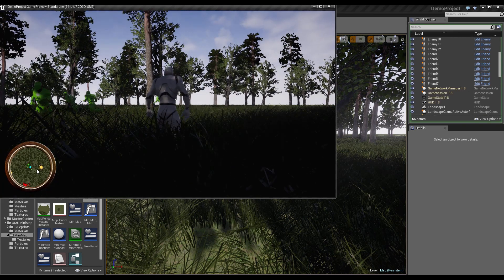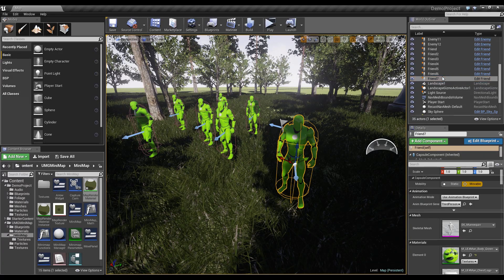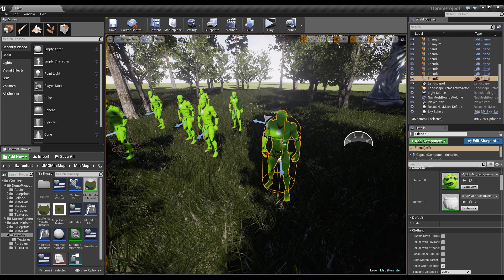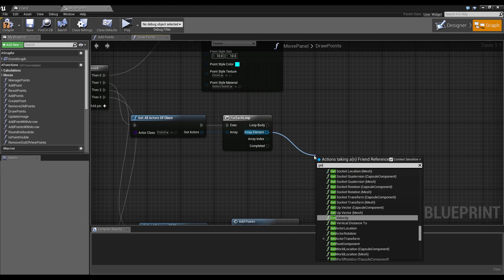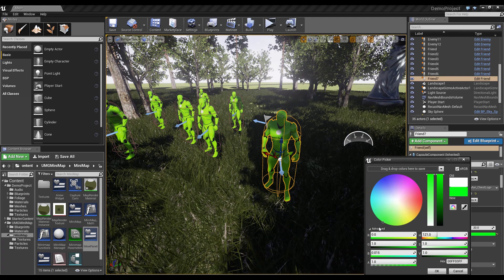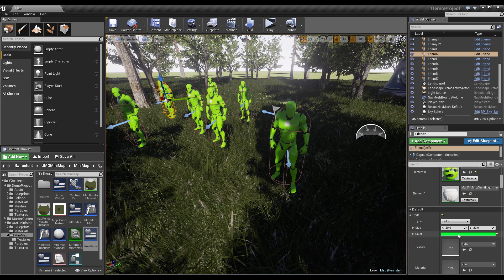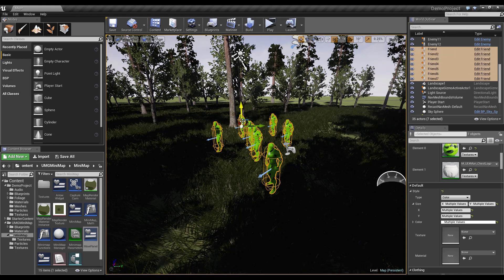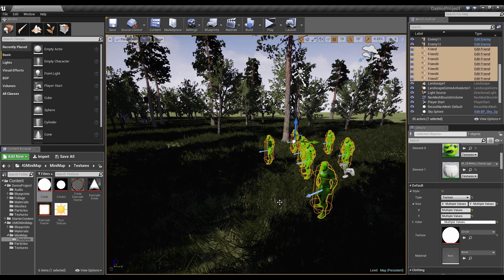UMG Minimap in UE4 - Set point look per-actor based in the level [4]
This is Part 4 of my tutorial series where I show you how to configure my Minimap in UE4.